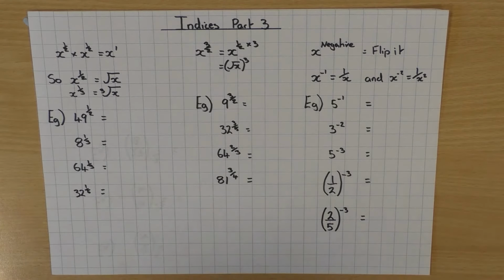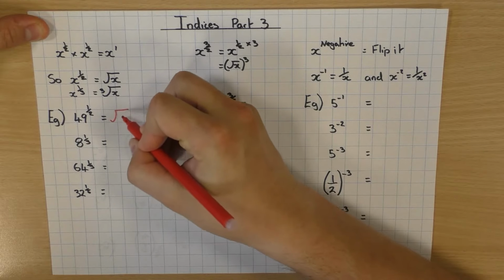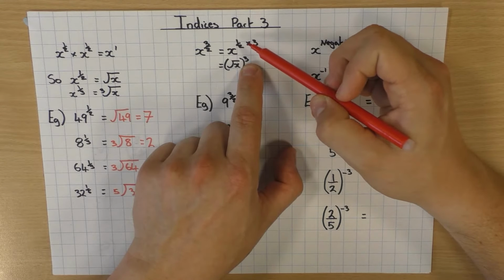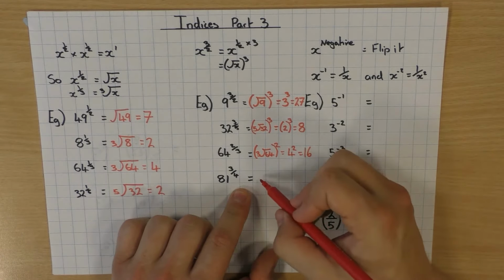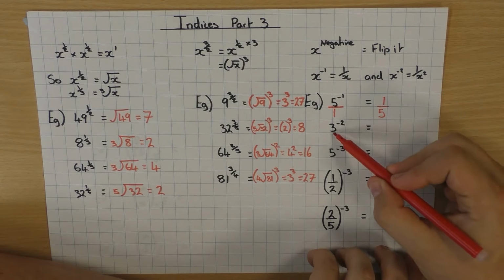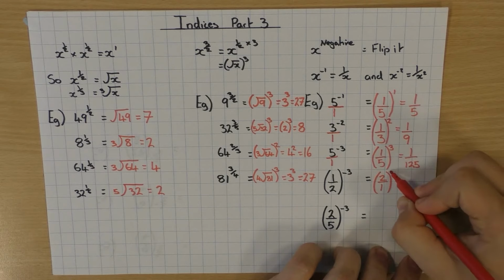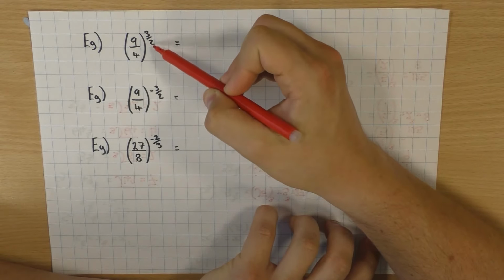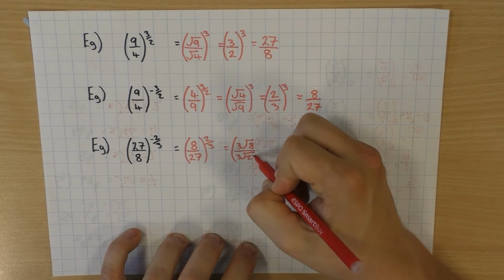Indices Part 3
A video explaining how to simplify negative and fractional indices